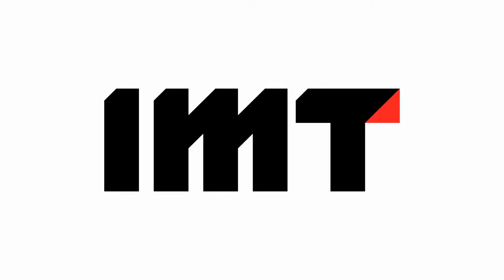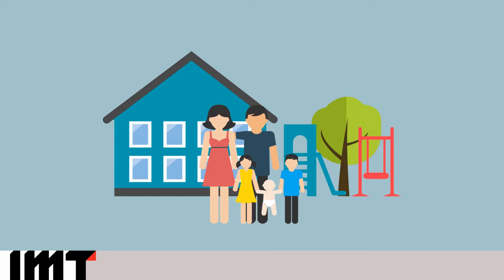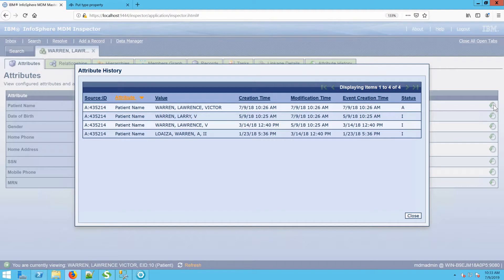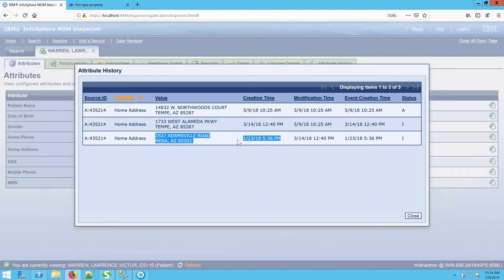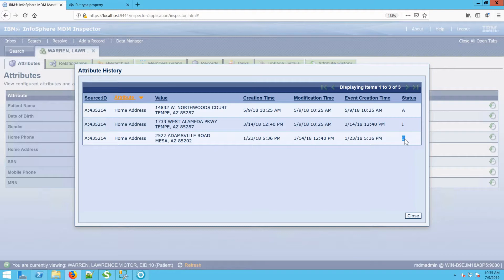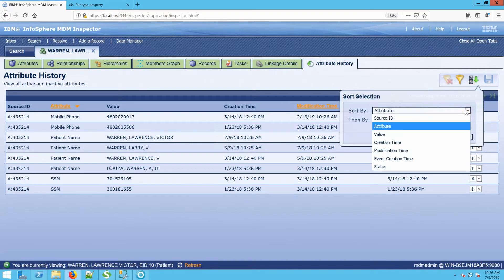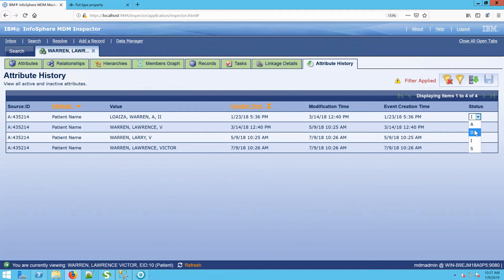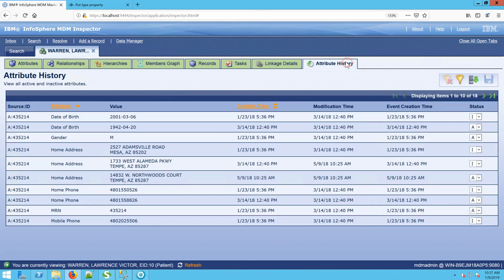Viewing Attribute History in Inspector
This 5:14 video explores the basics of the Attribute History features in IBM InfoSphere MDM Inspector.  Attribute History allows you to see the evolution of data over time, such as Address changes when people move.  As updates are received, MDM will track the versions (as controlled in the Attribute properties).  You can sort and filter the views of Attribute History to make them easier to access.